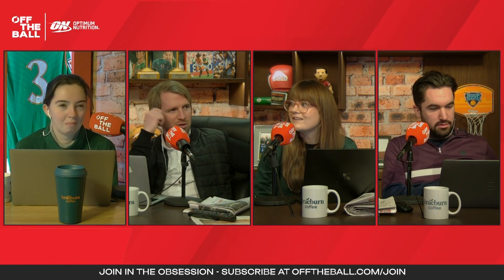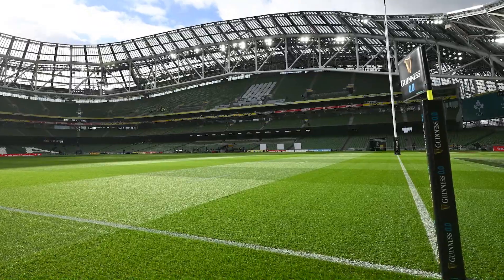How the Aviva is becoming more interactive | Jess Kelly | Off The Ball Breakfast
Newstalk's tech correspondent Jess Kelly even managed to win over Johnny Ward when explaining how stadiums are making the matchday experience more interactive!

To become a member and access our exclusive content simply

Have you downloaded the Off The Ball app?

- Search for Off The Ball app in the app store if you're on iOs

- We are live on the Off The Ball app 24/7

PODCAST the show too - we'll timestamp it for you as well
- iTunes: search for Off The Ball Breakfast in your app!
- Spotify: search for Off The Ball Breakfast in your app!
- We are wherever you get your podcast

GET IN TOUCH WITH OFF THE BALL
- Snapchat: add us and message the show @offtheball1